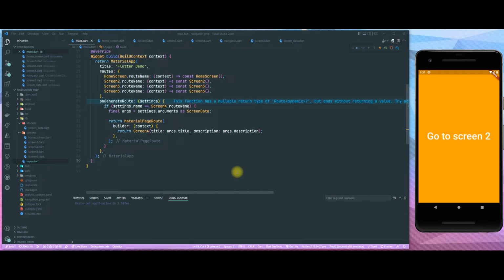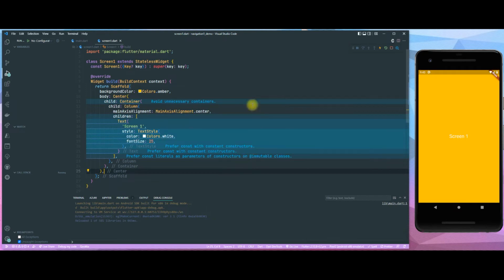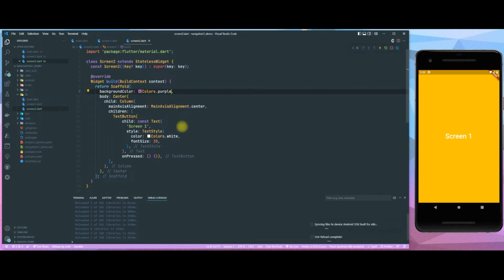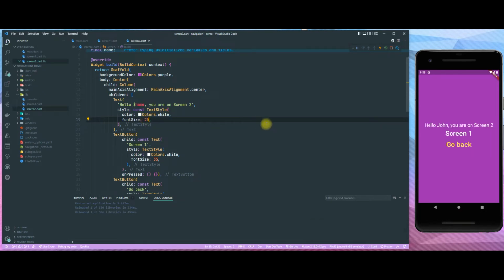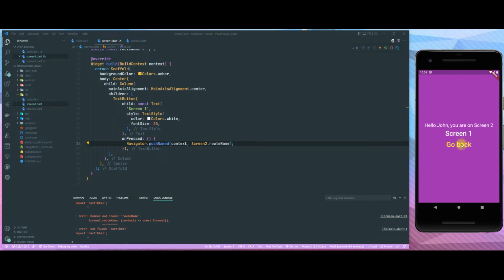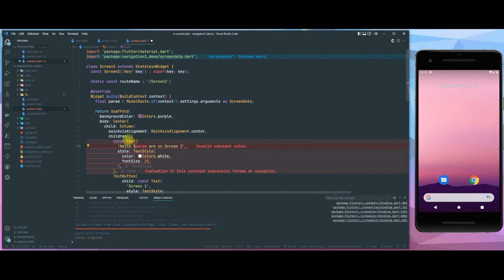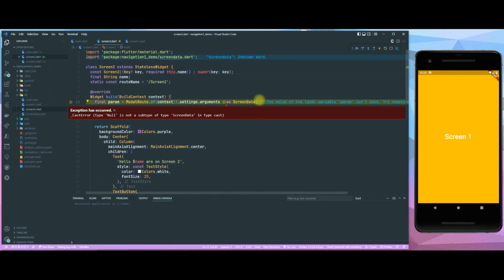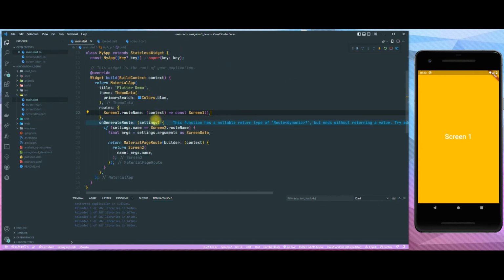Flutter Tutorial 2022 | How to navigate between screens in Flutter | Navigation 1.0 | Part 1/2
How to navigate between screens in Flutter? In this video we'll discuss the different navigation techniques in Flutter. In our coding demo we'll focus on Navigation 1.0. How to push/pop screens, How to pass arguments between screens, What are named routes, How to pass arguments between screens when using routes and als How to pass a result from a screen back to a previous screen. In a future video we'll do a coding example of Navigation 2.0 using pages.

CHAPTERS:
0:00 Setup our demo application
9:12 Go to a new screen (Push)
13:25 Go back to previous screen (Pop)
14:56 Push data between screens
17:43 Working with named routes
24:58 Push data between screen using named routes (ModalRoute)
31:23 Push data between screens using named routes (OnGenerateRoute)
35:41 Retrieve data from a screen (Pop - result)
39:53 Summary

How to become a Flutter developer? Want to learn how to create amazing Flutter apps? Then this channel is for you. We'll cover Dart, Flutter, Plugins, Animations and much more.

If you are interested in seeing more of these videos. Thanks